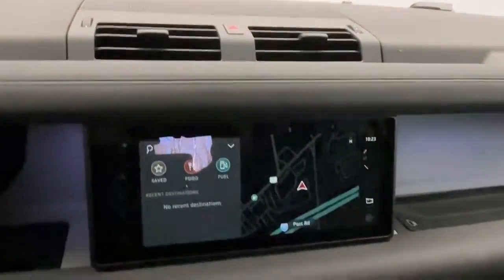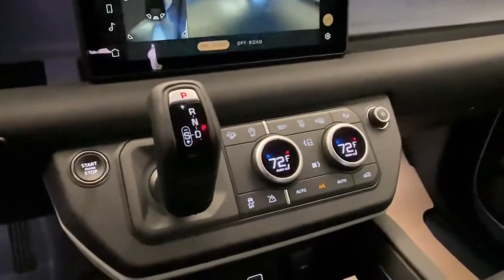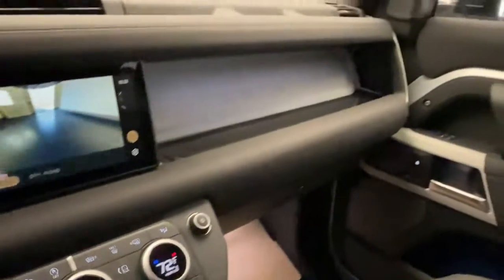2023 Land Rover Defender P2187464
2023 Land Rover Defender 110 S AWD - Stock#: P2187464

Land Rover Darien
1335 Boston Post Rd

KEY FEATURES AND OPTIONS Comes equipped with: 3-Zone Climate Control with Rear Cooling Assist 40:20:40 Folding Heated Rr Seats with Centre Armrest Air Quality Sensor Black Contrast Roof Black Contrast Signature Graphic Black Exterior Pack Black Wheel Protection Pack Cabin Air Purification Plus Cold Climate Pack Comfort & Convenience Pack Ebony Grained Leather Seat Trim Emergency Pack Fog Lights Hakuba Silver Metallic Premium Interior Protection & Storage Pack (5 Seat) Solar Attenuating Windscreen Wheels: 19 Gloss Black Style 6010 Wi-Fi Enabled with Data Plan. This Land Rover Defender also includes Air Conditioning Clock Climate Control Tachometer Dual Zone Climate Control Memory Seat Position Cruise Control Homelink System Privacy Glass/Tinted Windows Power Steering Telescoping Steering Wheel Steering Radio Controls Power Mirrors Leather Steering Wheel Driver Airbag ABS Brakes Passenger Airbag Intermittent Wipers Side Airbags Rear Defogger Security System AM/FM MP3 Subwoofer Satellite Radio Sliding Rear Window Bluetooth Navigation System Rear Wipers Center Arm Rest Vanity Mirrors Heated Mirrors Rear Fog Lamps Child Proof Door Locks Daytime Running Lights Parking Sensors Reverse Camera Side Curtain Airbags Roll Stability Control Tire Pressure Monitor Overhead Console Aux. Audio Input Front Heated Seats HD Radio Voice Control. APPLE CAR PLAY - Air Conditioning Climate Control Dual Zone Climate Control Cruise Control Tinted Windows Power Steering Power Mirrors Leather Steering Wheel Memory Seat Position Clock Tachometer Homelink System Telescoping Steering Wheel Steering Wheel Radio Controls Driver Airbag Passenger Airbag Side Airbags Security System ABS Brakes Rear Defogger Intermittent Wipers AM/FM Four Wheel Drive Aux. Audio Input Bluetooth Center Arm Rest Child Proof Door Locks Daytime Running Lights Front Heated Seats Heated Mirrors Navigation System Overhead Console Parking Sensors Rear Fog Lamps Rear Wipers Reverse Camera Roll Stability Control Side Curtain Airbags Sliding Rear Window Tire Pressure Monitor Vanity Mirrors -